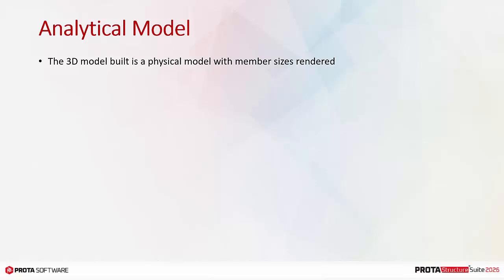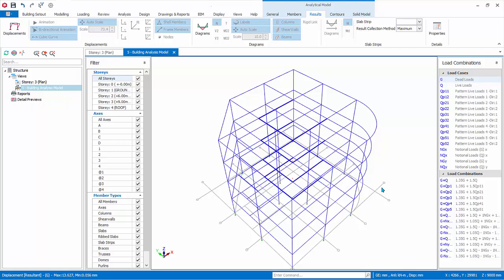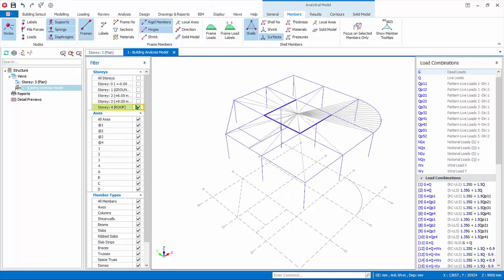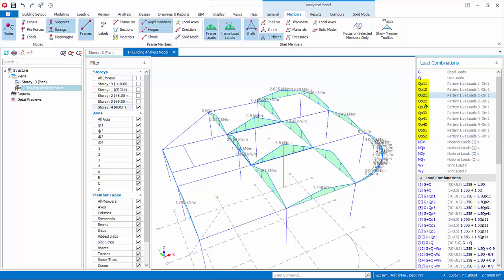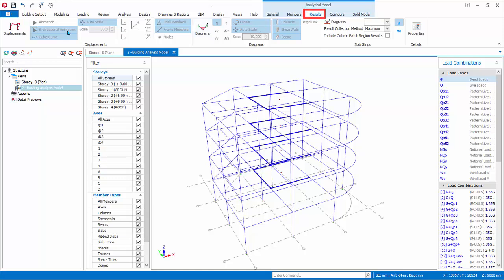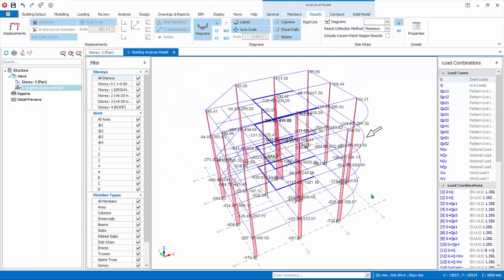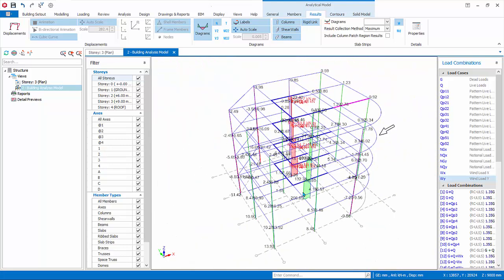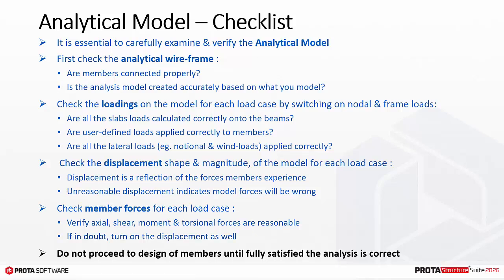15 – Post-Analysis Processes & Analytical Model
Reviewing the analysis results is a crucial process in building design. Hence, ProtaStructure provides its users with a state-of-the-art analytical model which enables them to check the loads and deformations visually on a model with diagrams, contours and animations. This video provides a complete guide on the post-processor of ProtaStructure.

📌Outline
1. Post-Analysis Checks
2. Analytical Model
3. Verification of Model and Analysis Results